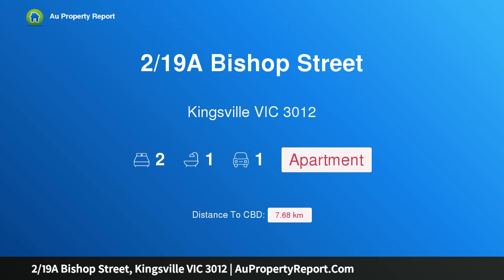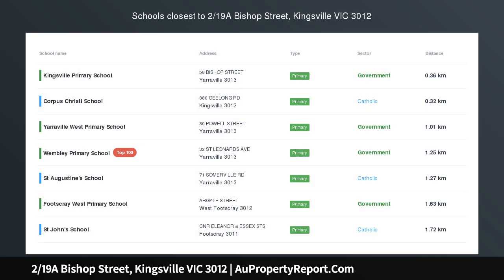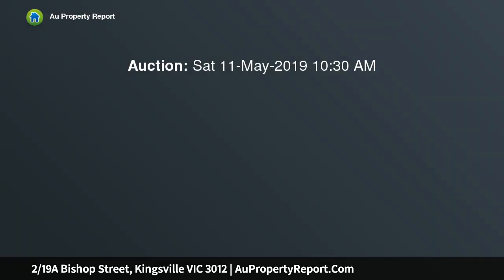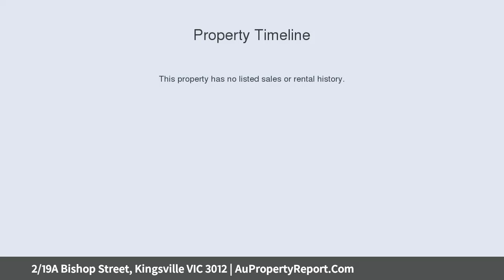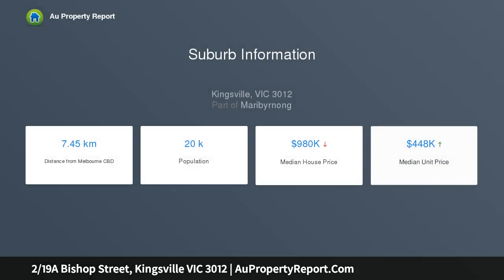2/19A Bishop Street, Kingsville VIC 3012 | AuPropertyReport.Com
2/19A Bishop Street, Kingsville VIC 3012
Property Type: apartment
Bedrooms: 2
Bathrooms: 2
Car Space: 1
The Kingsville Way To Win